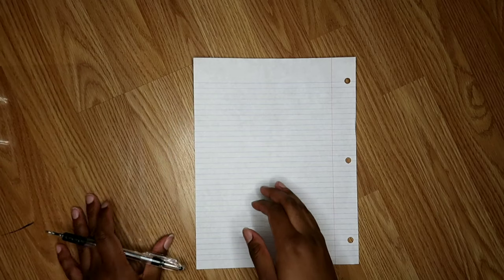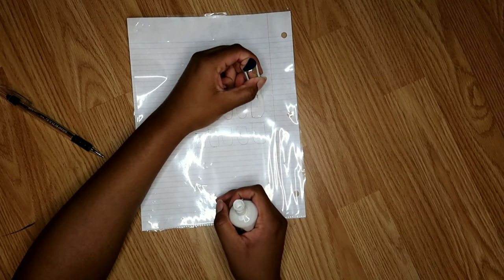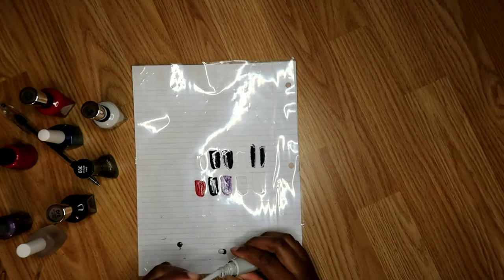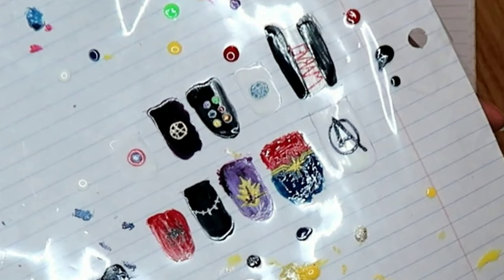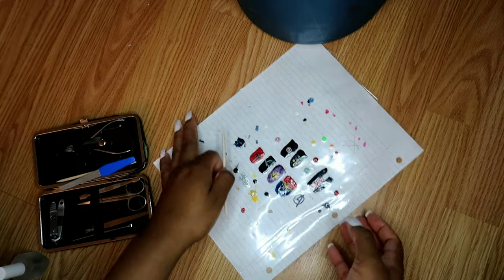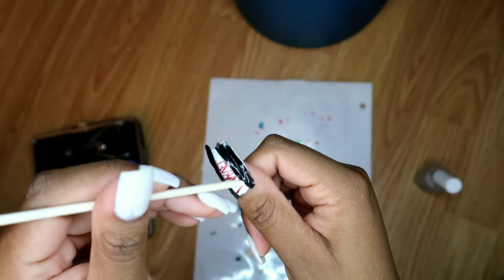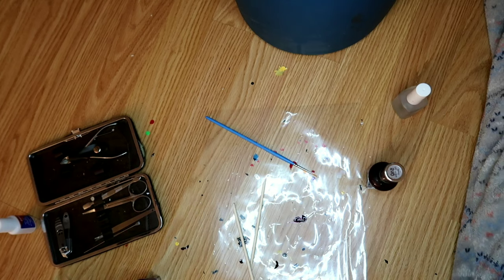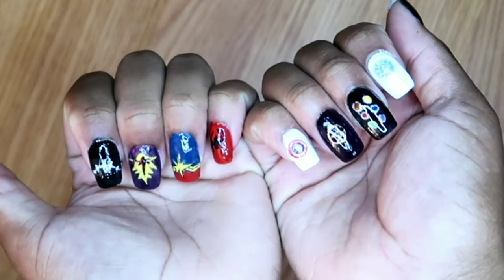DIY Nail Decoration FAIL/ How To NOT/ Marvel Endgame themed.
Hello,
Today I was hoping to upload a how to video, but that did not work out. I decided to make it a How to not do these nails. I hoe that you enjoy. ( I am not a professional at all)